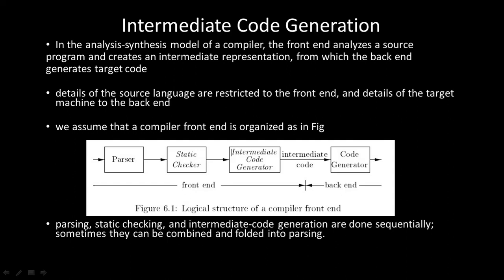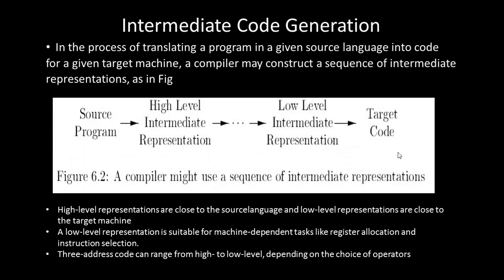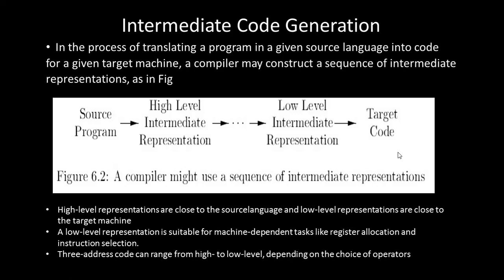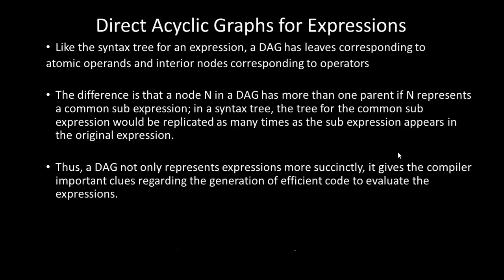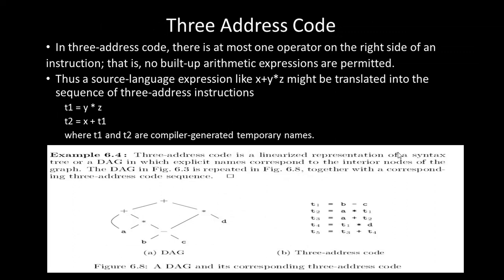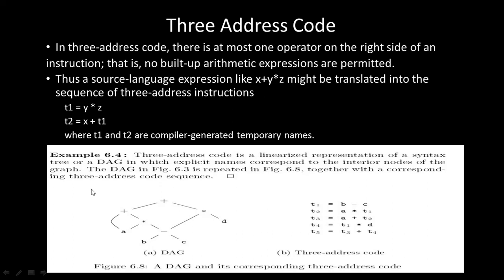Three_Address_Code_CD